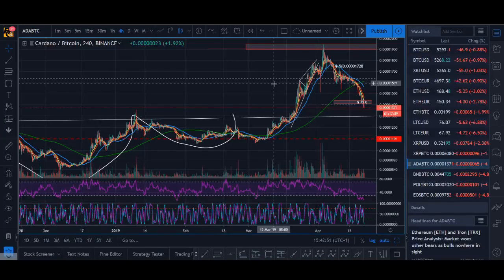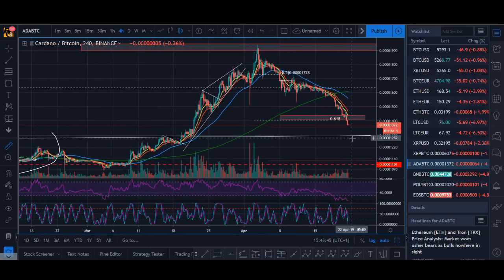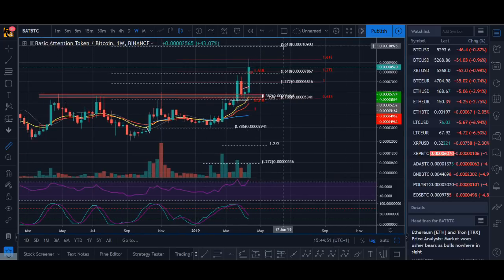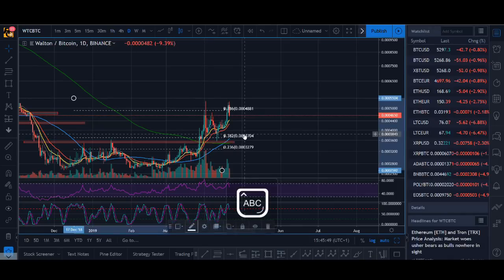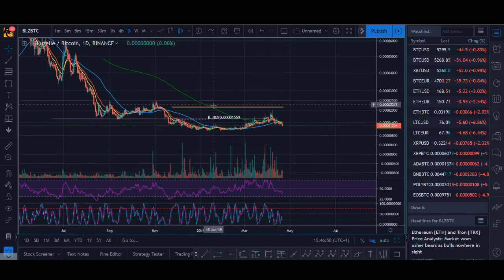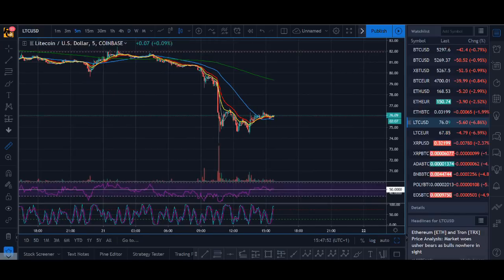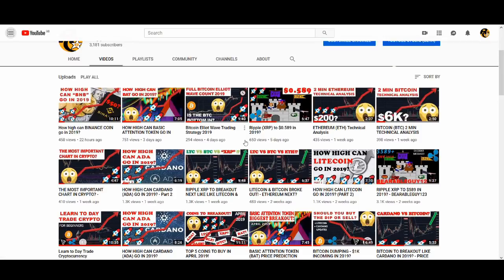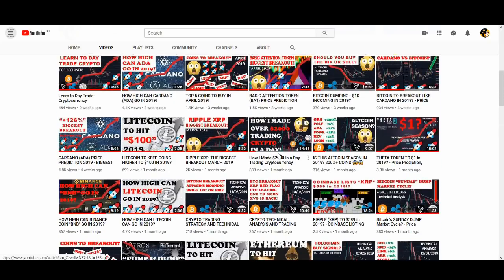TOP 5 CRYPTOCURRENCY TO BUY IN APRIL 2019?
TOP 5 COINS TO BUY IN APRIL 2019 - Bitcoin is moving sideways and can be ready for bigger correction. Could this 5 coins be breaking out in next month? Should you buy or invest in this cryptocurrencies?

♥ BTC: 17isdB1axM3VB4w6kT4w53Kh7SHE24MeBv
♥ ETH: 0xb35c7a69c0f1aed0e017bf3f2e335868d82b01ef
♥ LTC: LayvBFb9dntcSsQrb8dKoWqd4B4mL8sooK

Regards,
Rocko